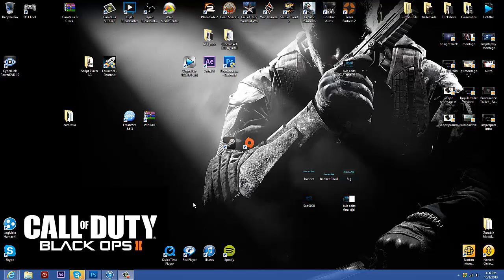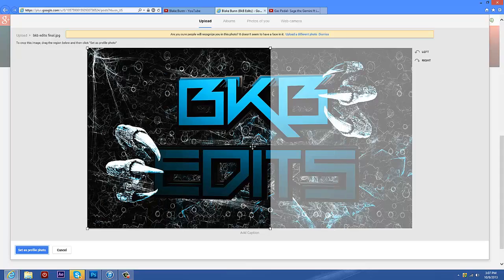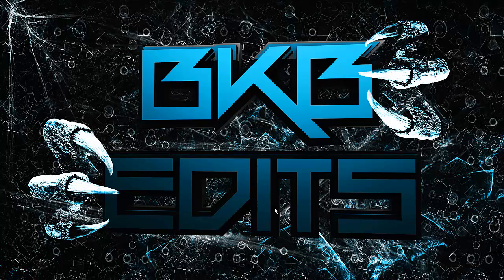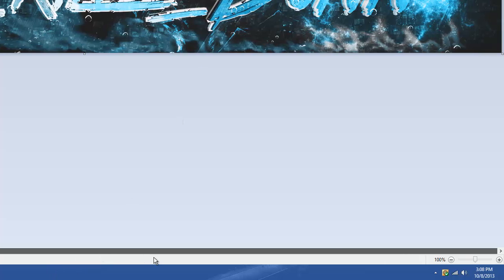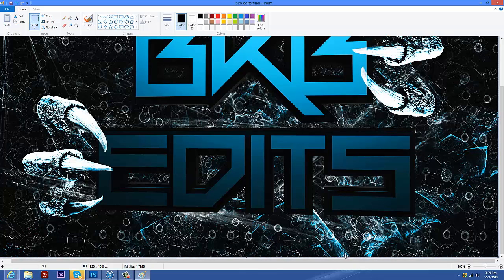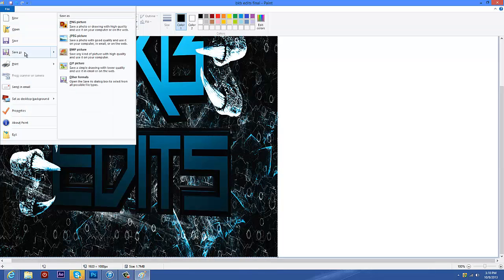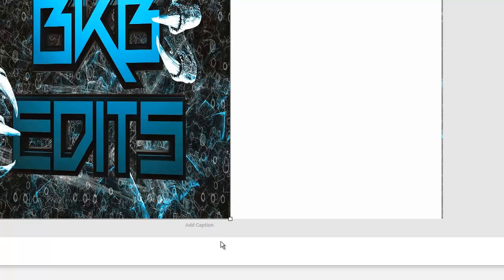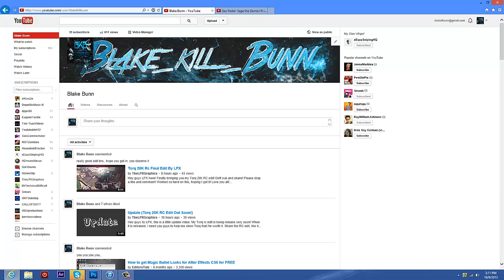How to resize image to fit for google plus profile image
In this tutorial ill be showing you how to resize your image so it will fit into that stupid crop tool on google plus